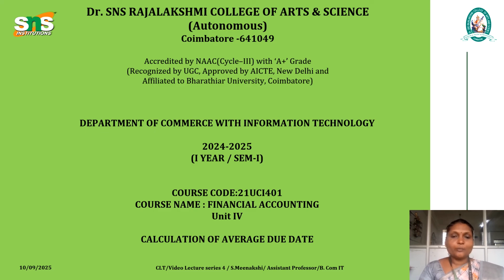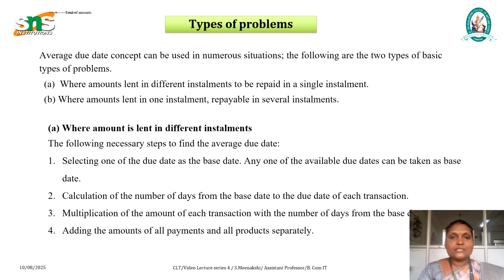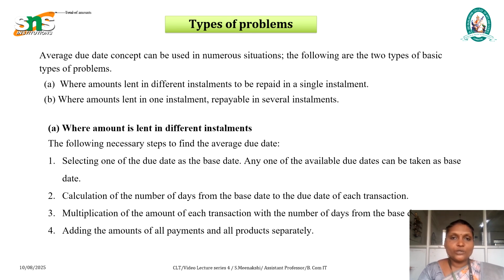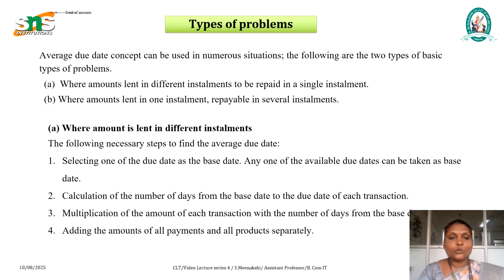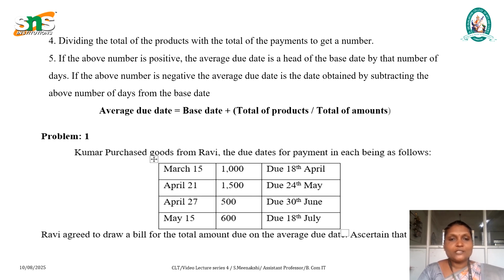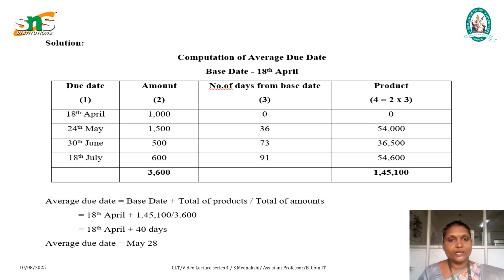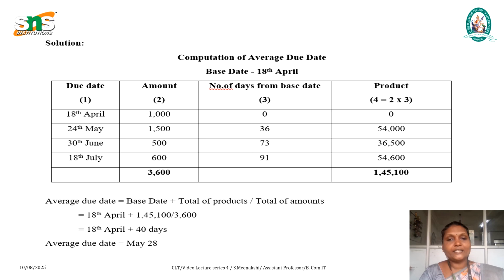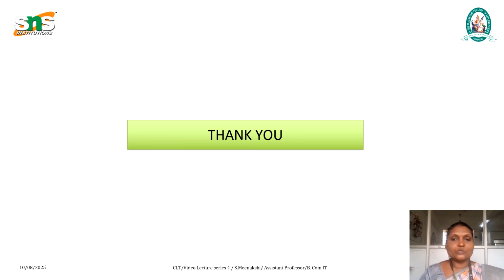LVS1I FINANCIAL ACCOUNTING I SNS INSTITUTIONS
The Average Due Date is a calculated single date on which several payments that fall due on different dates can be settled together without either party gaining or losing interest. Instead of making or receiving multiple payments on different due dates, all amounts are consolidated and settled on one common date. This method is widely used in accounting and banking to simplify transactions.

In simple terms, the Average Due Date is a fair settlement date because:

If payment is made before the ADD, the payer gains interest.

If payment is made after the ADD, the receiver gains interest.

On the ADD, neither party gains nor loses.

It is especially applied in cases such as:

Settlement of multiple bills of exchange

Loan repayments in installments

Current account dealings between parties